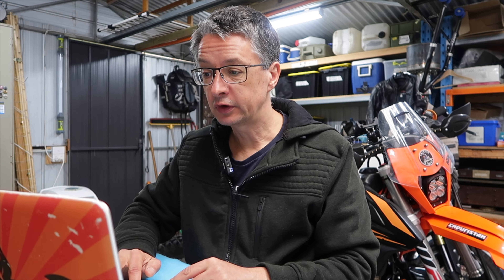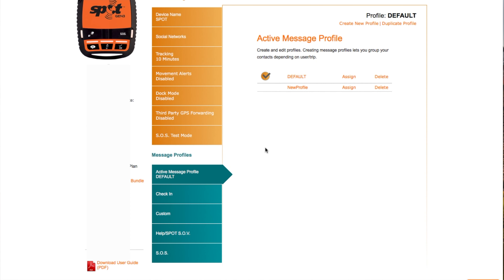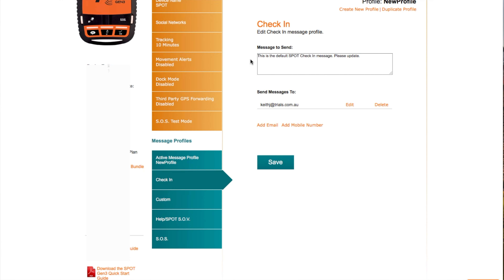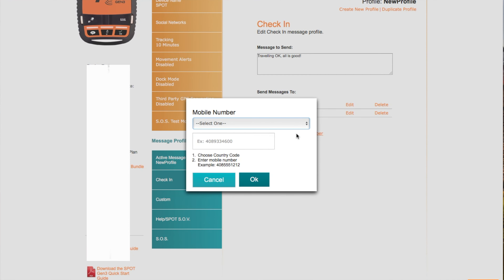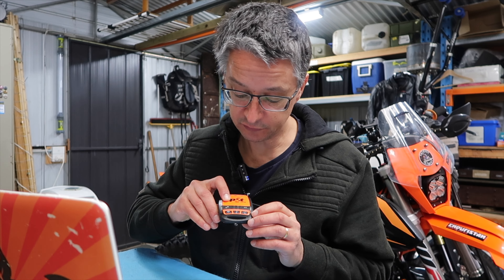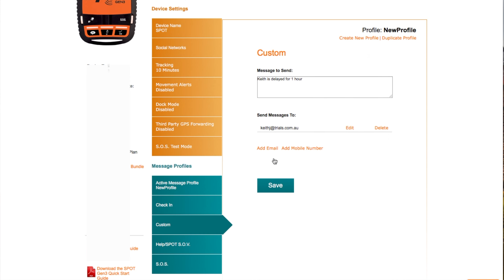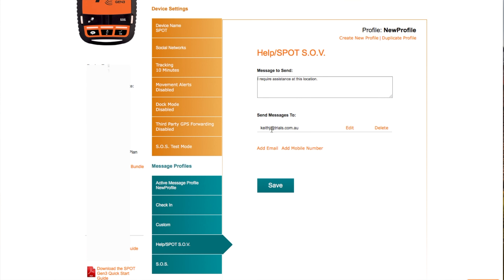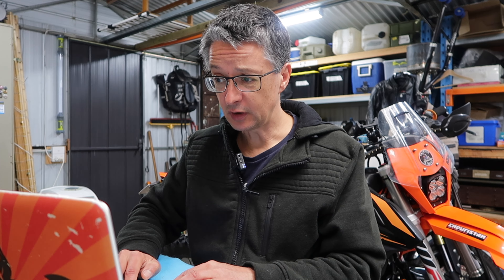SPOT part 2: setting up messages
New to SPOT satellite communicators? This video covers how to set up the OK/Check-in, Help, and Custom messages on your device, and how to add email/SMS recipients.